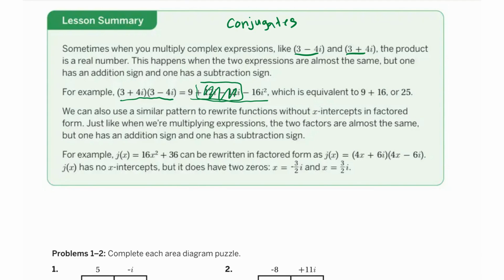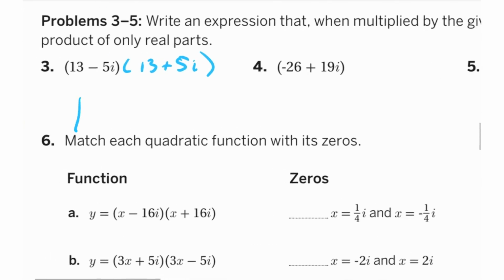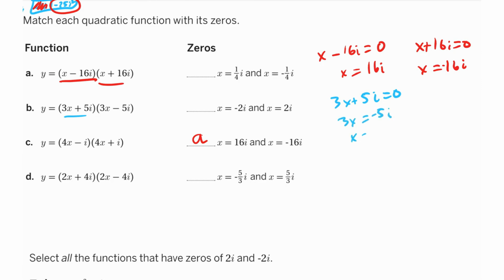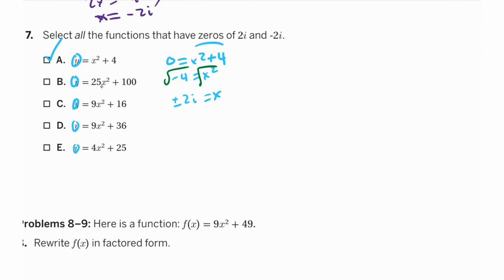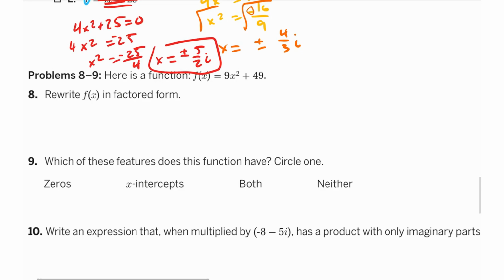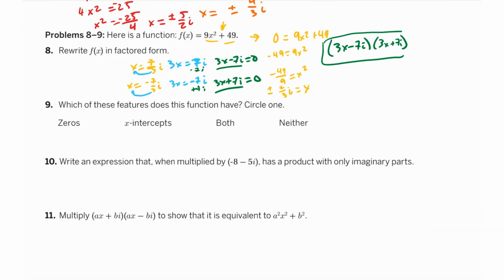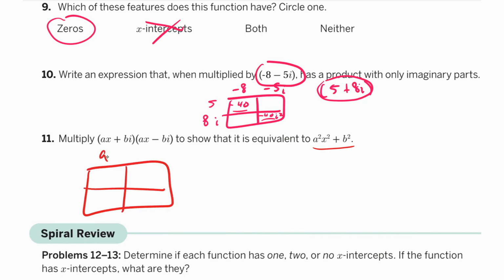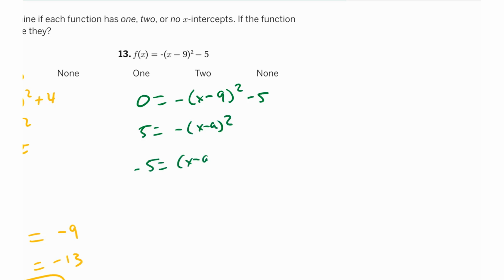Alg 2 Amplify Practice 2.11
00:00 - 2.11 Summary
01:37 - Question 1
02:03 - Question 2
02:39 - Question 3
03:36 - Question 4
03:47 - Question 5
04:08 - Question 6
05:58 - Question 7
08:34 - Question 8
10:25 - Question 9
10:55 - Question 10
12:08 - Question 11
12:52 - Question 12
14:01 - Question 13